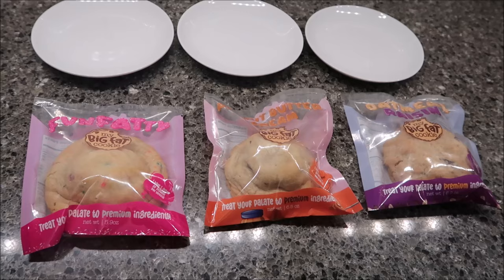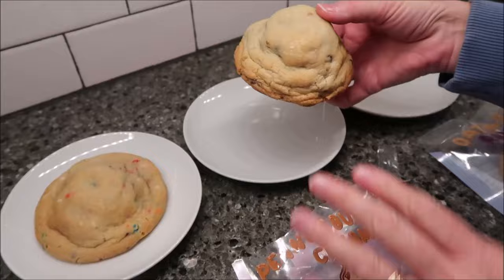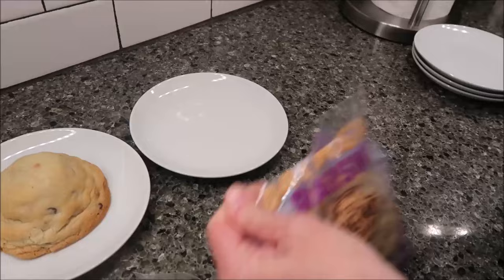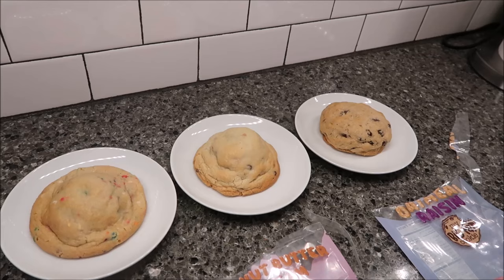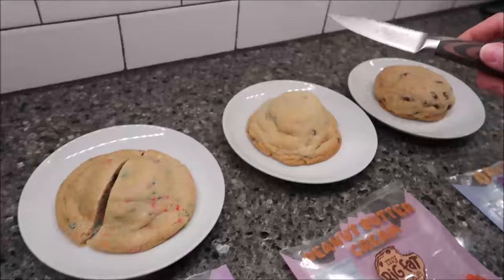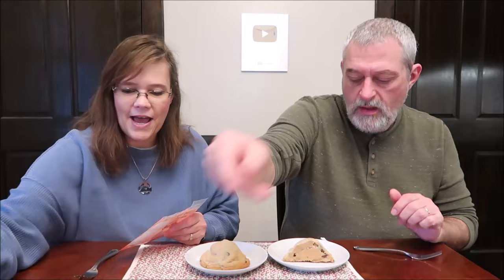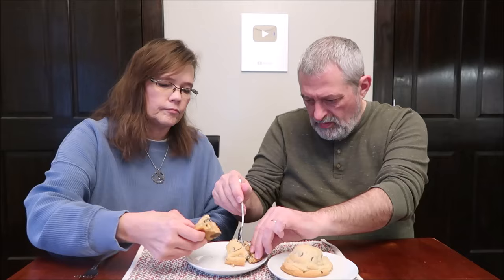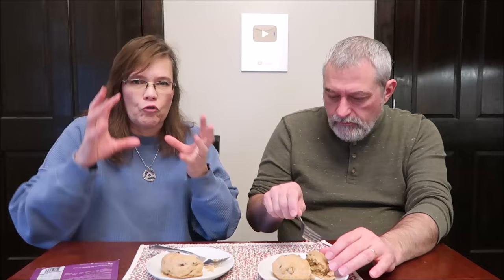My Big Fat Cookie: Peanut Butter Cream, Fun Fatty & Oatmeal Raisin Review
This is a taste test/review of the Peanut Butter Cream, Fun Fatty and Oatmeal Raisin cookies from My Big Fat Cookie. They were mailed to us free from My Big Fat Cookie!